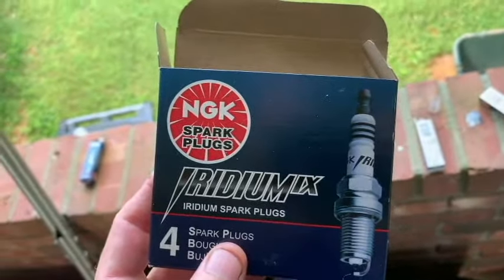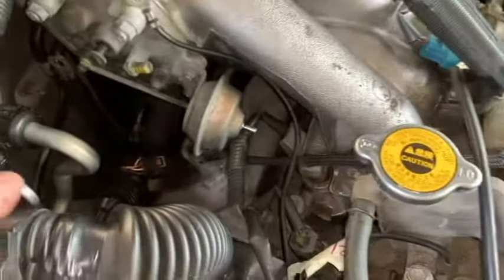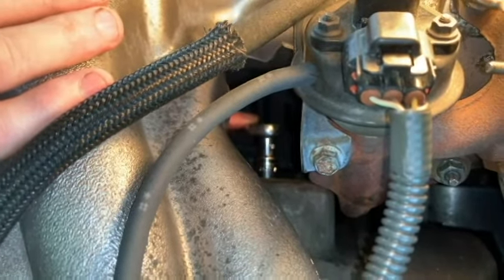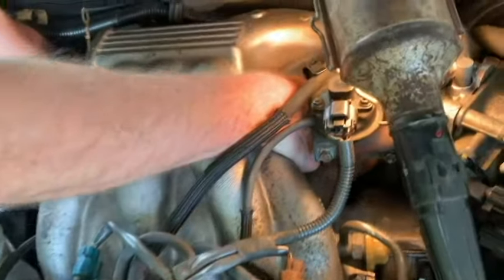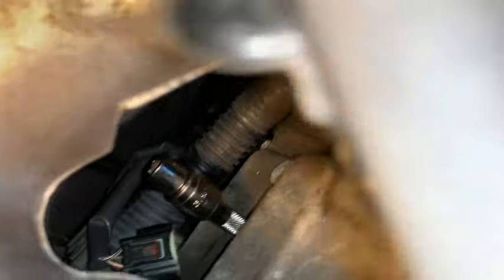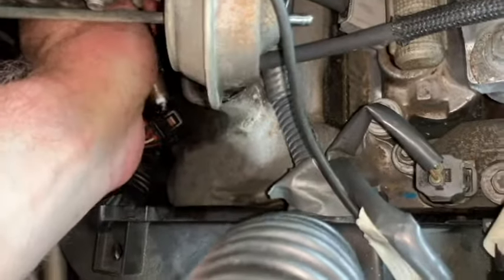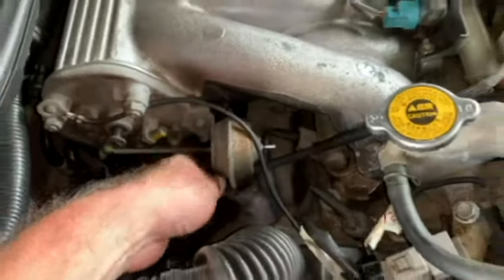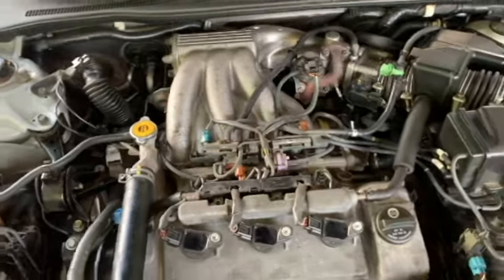Camry V6 Spark Plug Change 3.0L 2002-2006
Toyota Camry V6 plugs replaced using NGK Iridium IX